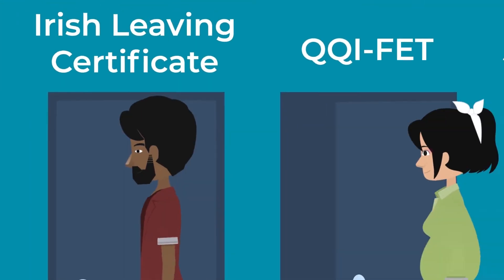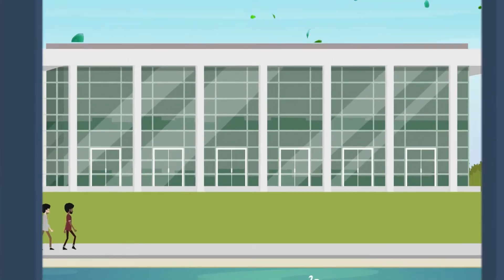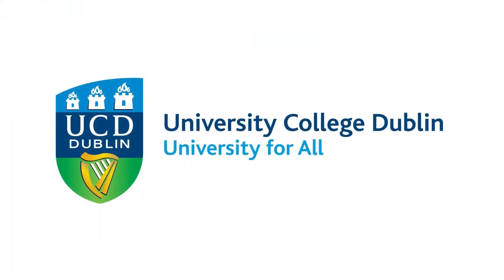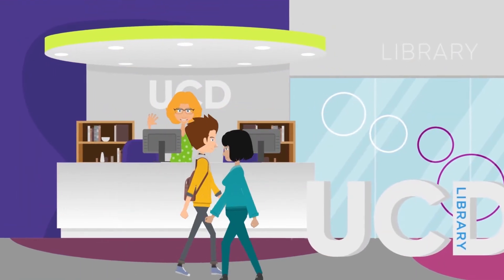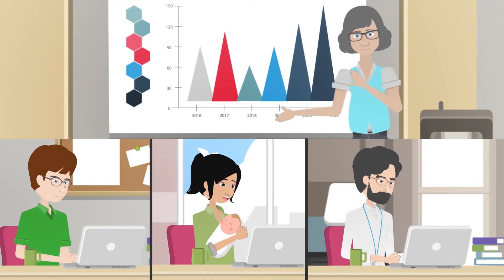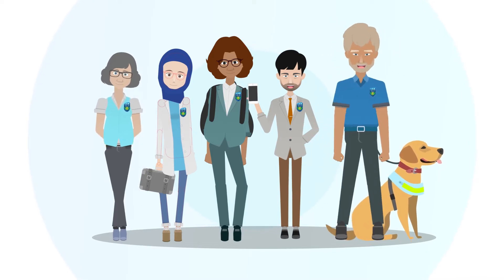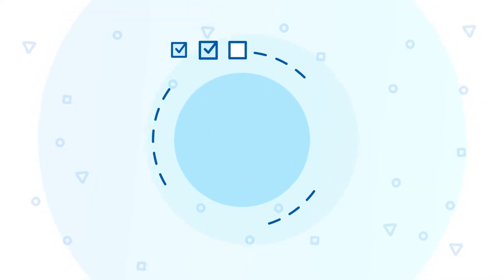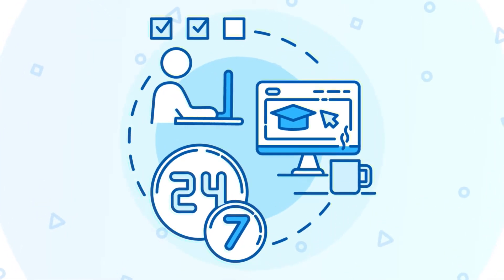Mainstreaming Inclusion in University College Dublin